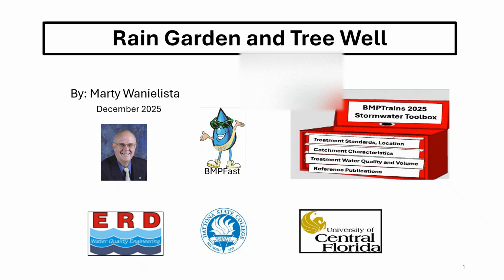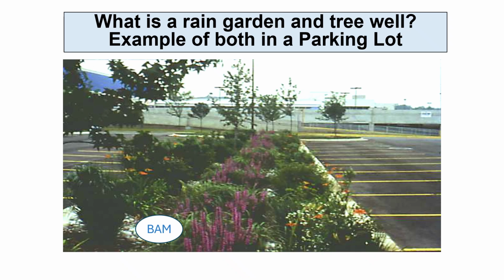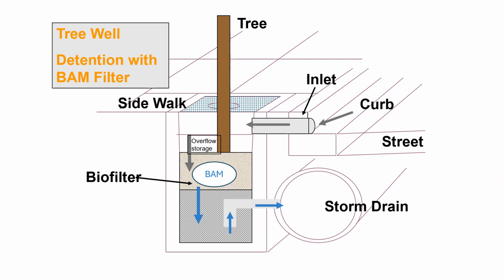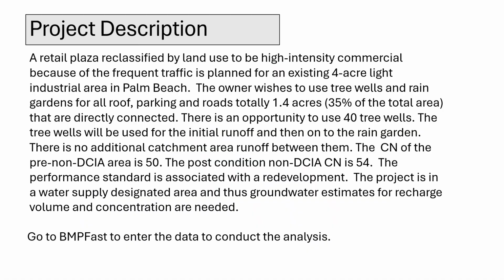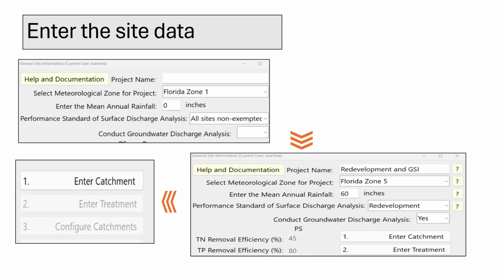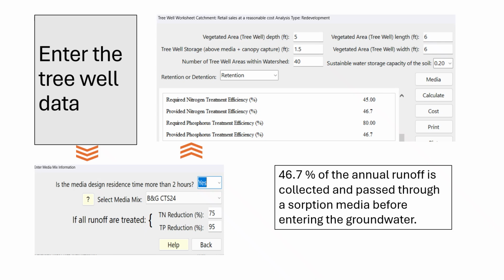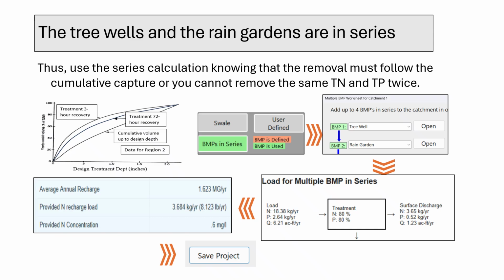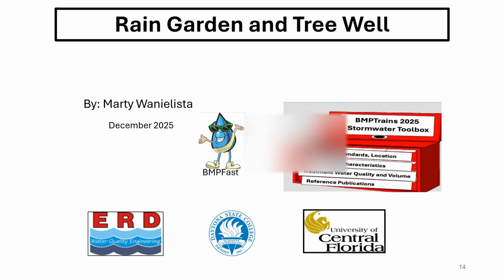BMPFast Module 17 Rain Garden and Tree Well